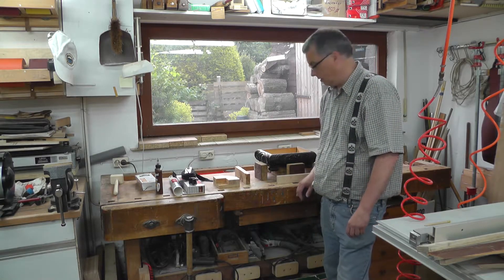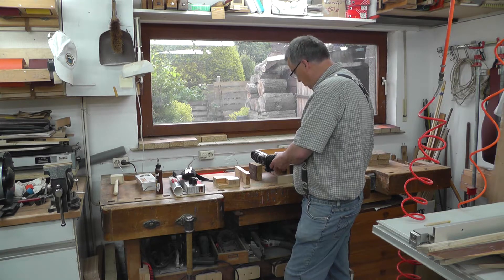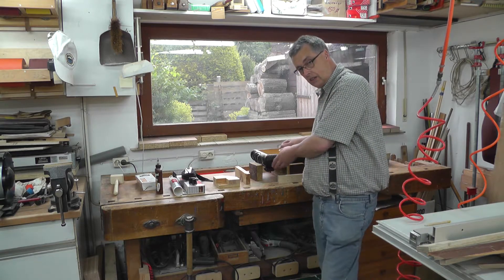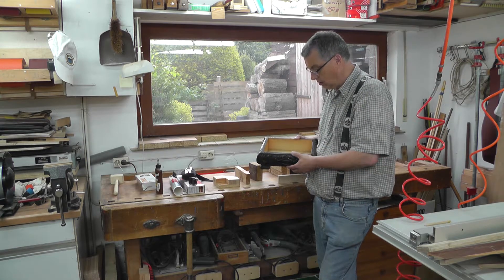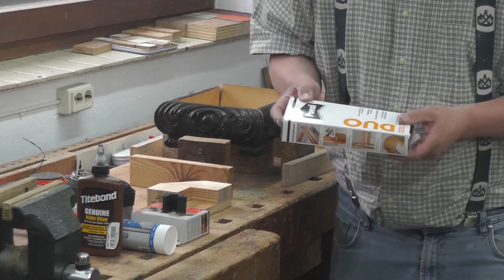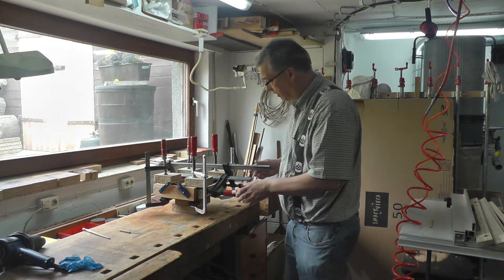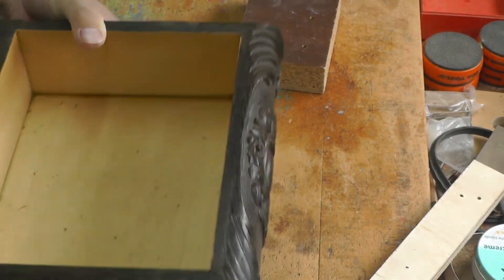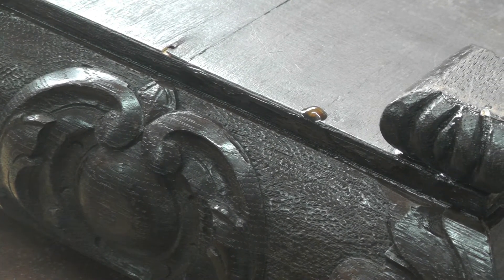Reparatur einer Schatulle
Reparatur einer alten Schatulle mit Hautleim